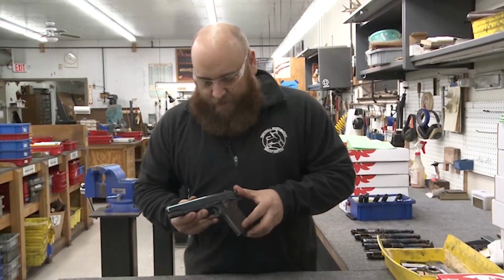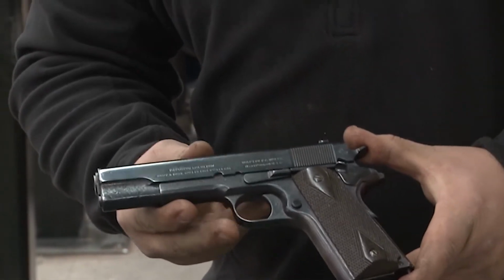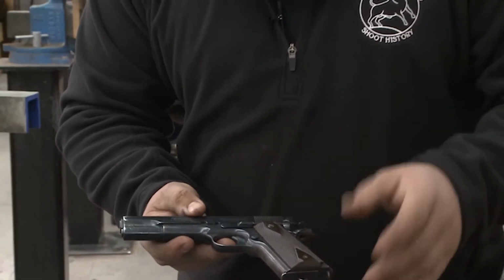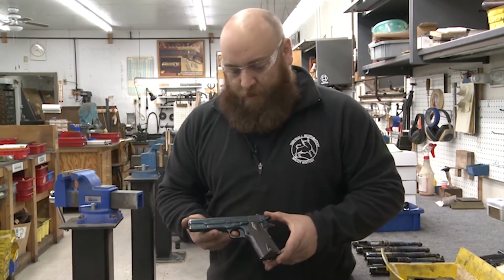Modern Shooter Turnbull Restoration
If you're a gun guy, you know the name Doug Turnbull. Turnbull Restoration is the most recognized name in vintage firearm restorations, metal finishes, and modern firearm manufacturing, and the Modern Shooter team gets a tour of what makes their operations such a hit with the gun world.